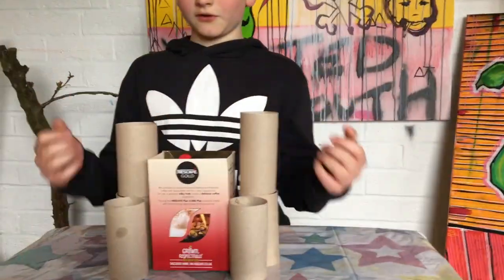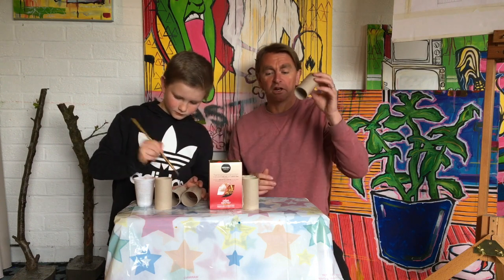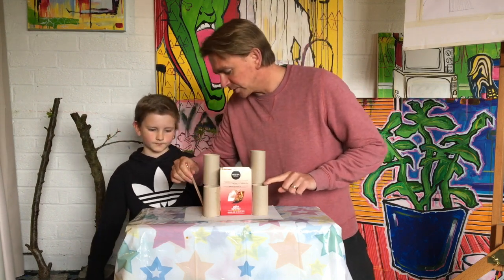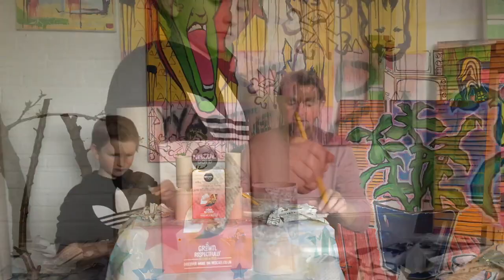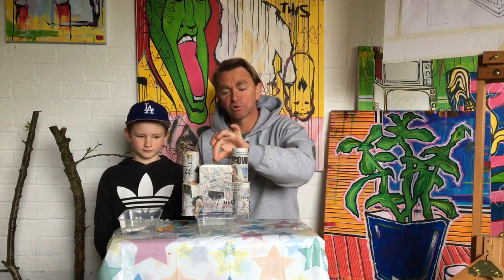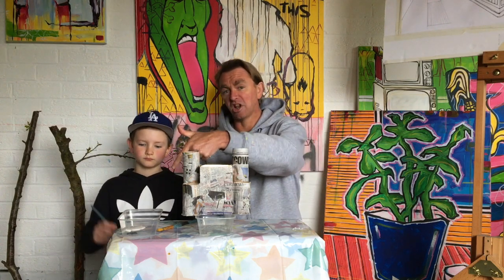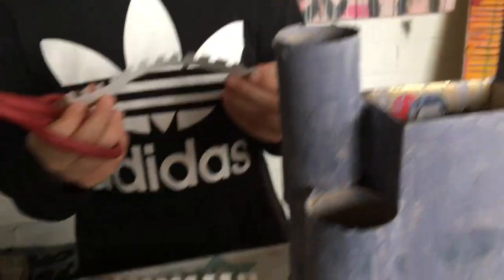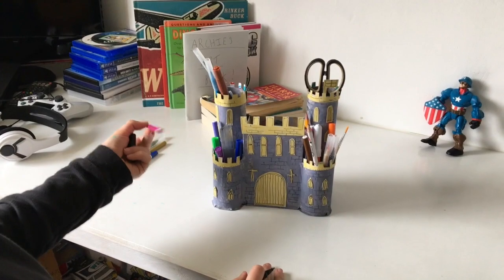Ep 1 | DMU's art club for children - desk tidy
Every Saturday, children across Leicester spent two hours getting crafty thanks to free art clubs run in the city.

Now that everyone’s in lockdown, De Montfort University Leicester (DMU)’s public engagement team DMU Local has worked with artists to move their classes online.

In this first episode, Jonjo Elliott, DMU graduate and artist will be showing you how to make a desk tidy at home with a little help from his son, Archie.